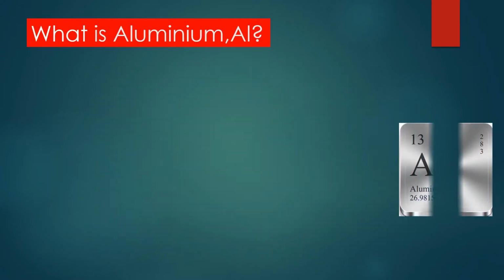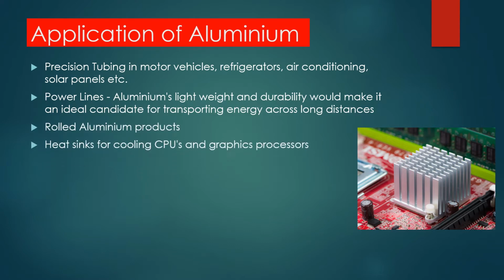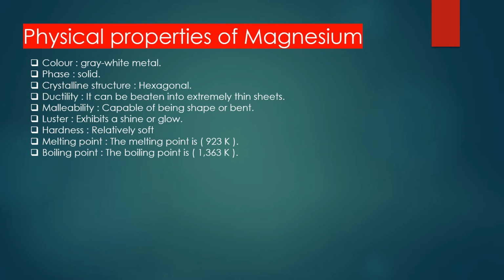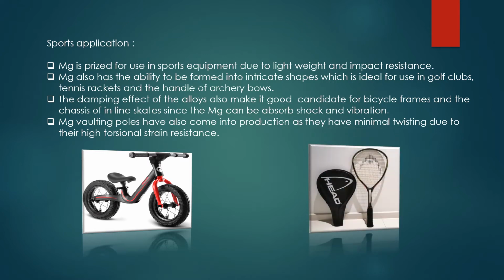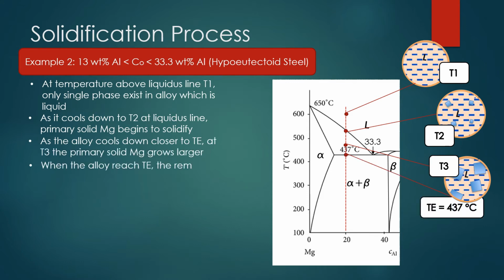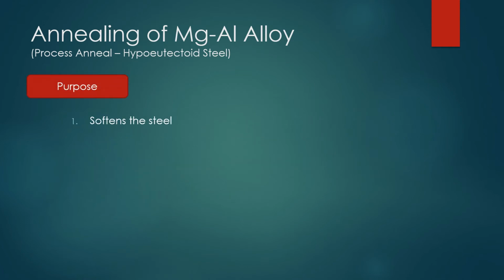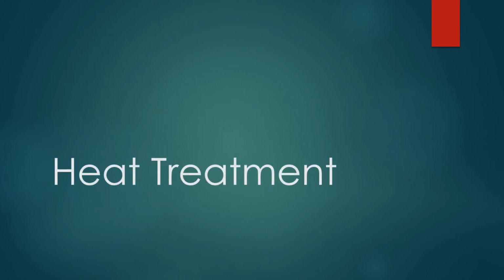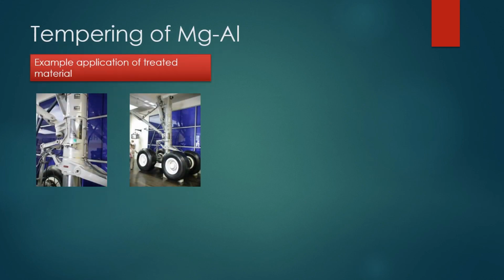Mg Al Alloys Group 10